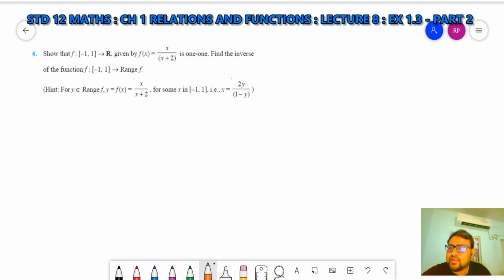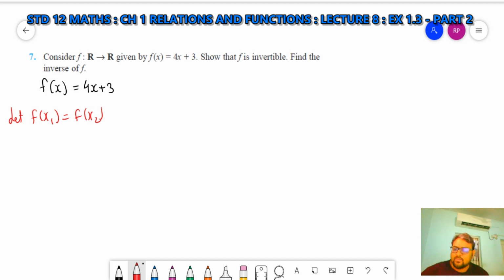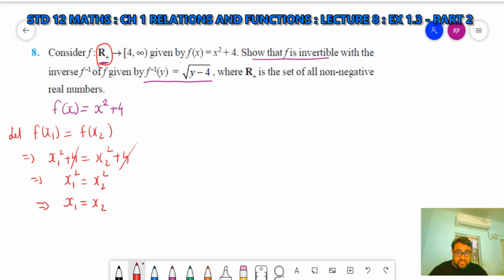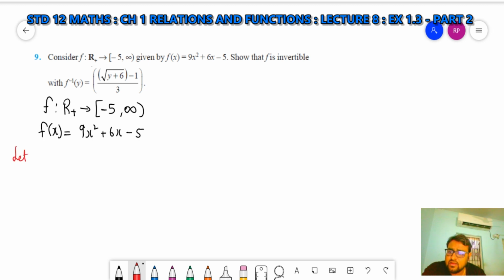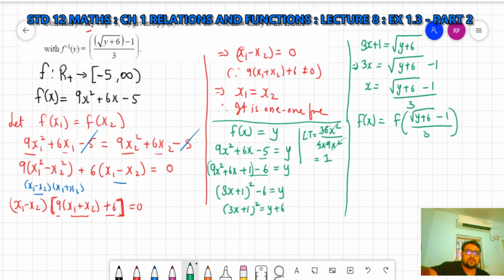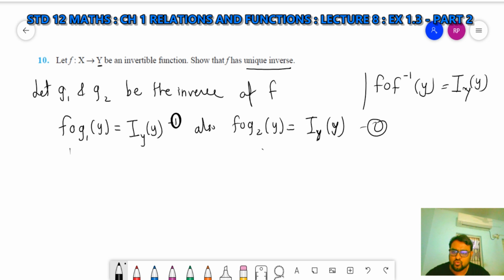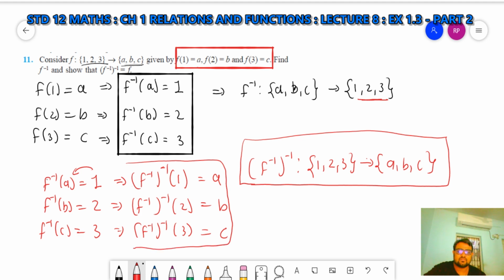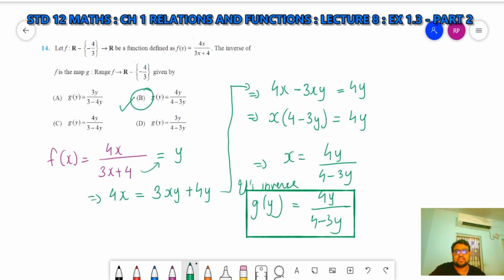STD 12 MATHS: CH 1 RELATIONS AND FUNCTIONS : LECTURE 8 : EX 1.3-PART 2